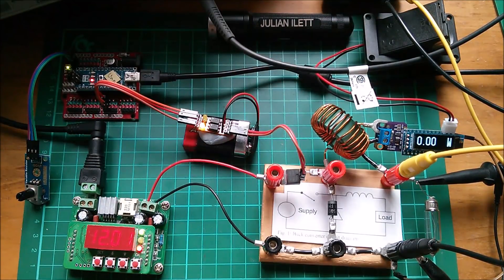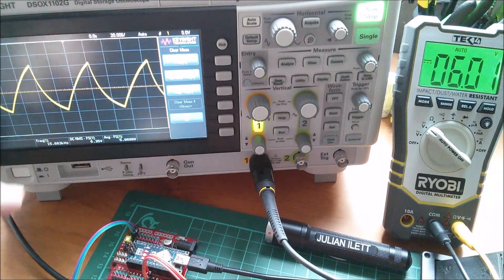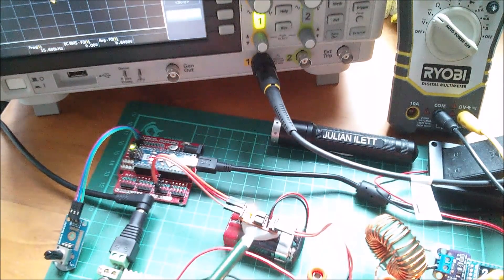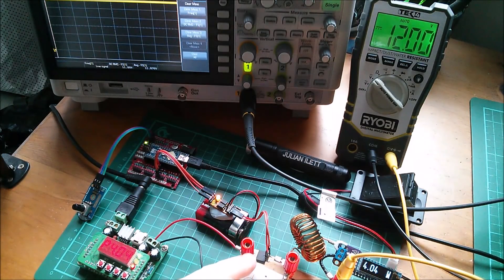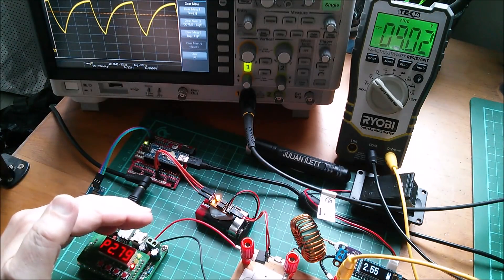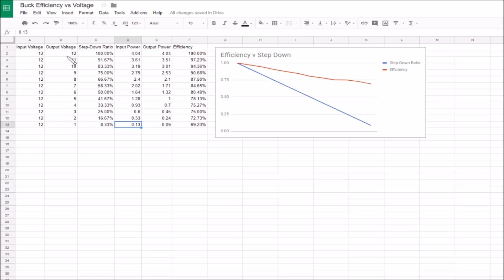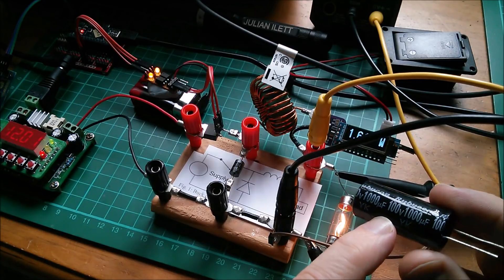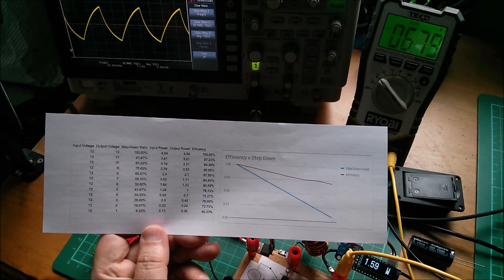Buck Converter Efficiency Testing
Testing the efficiency of the buck converter at different step down ratios. Muppet 2 project.